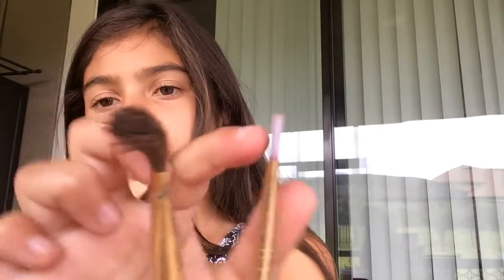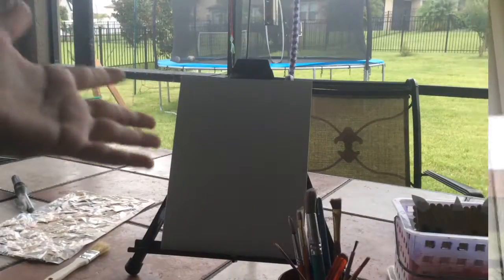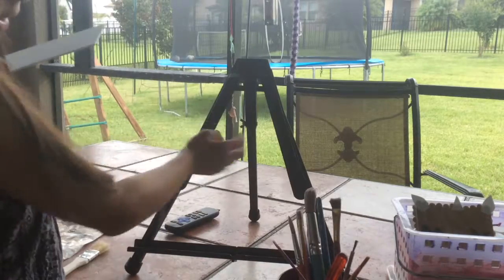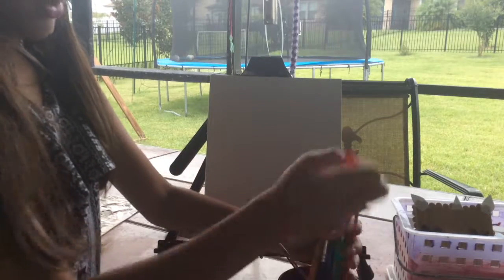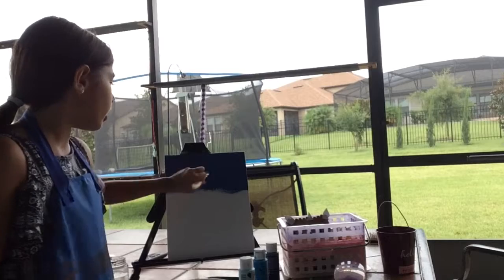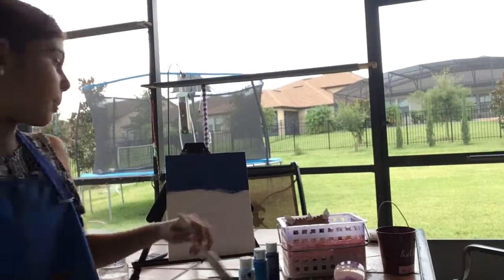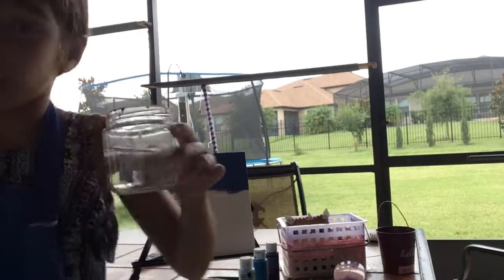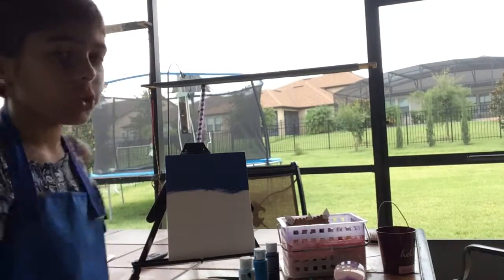Art 🖼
Love art